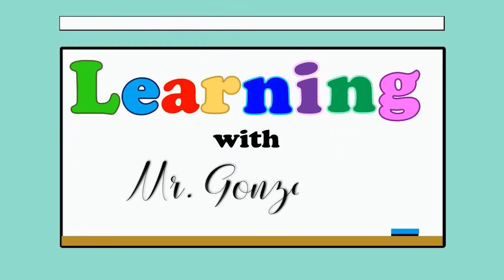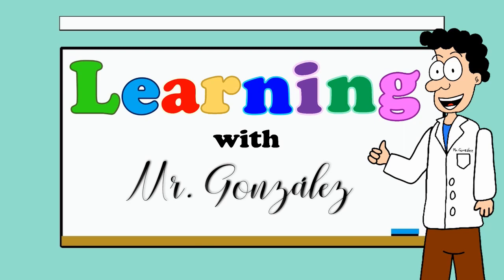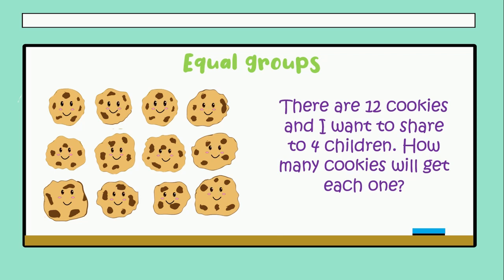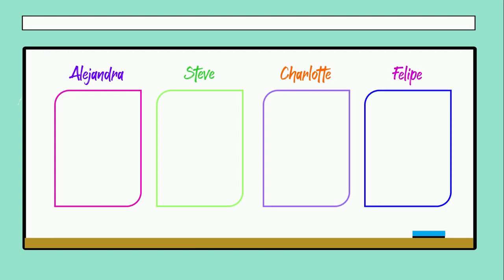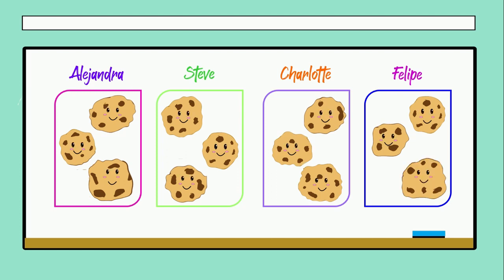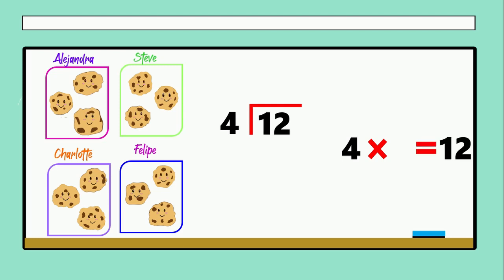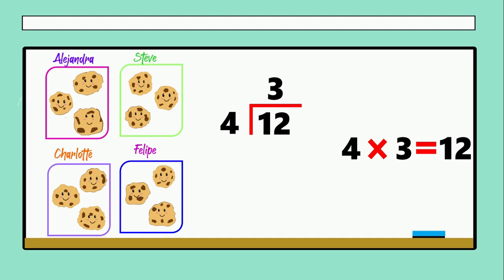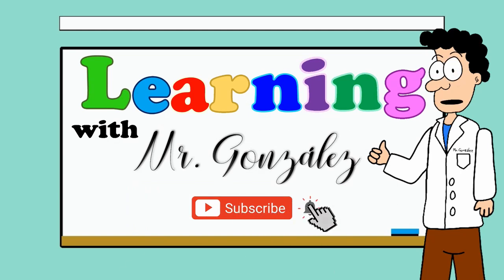DIVISION STRATEGIES (equal groups) for kids